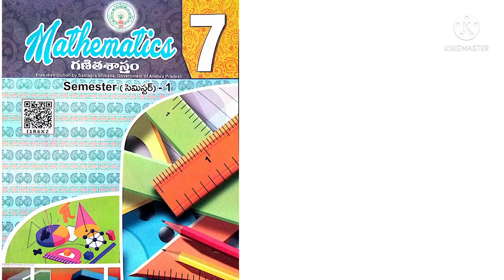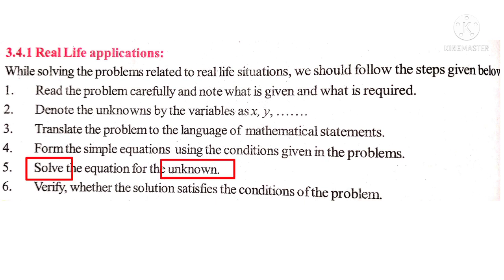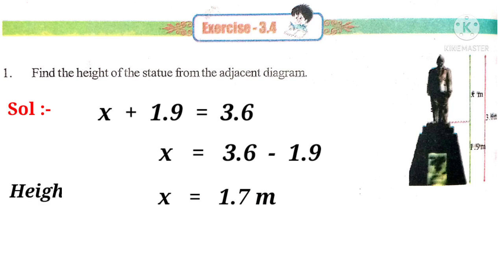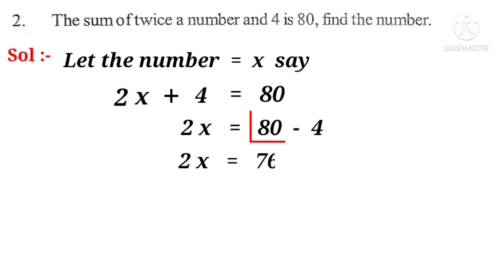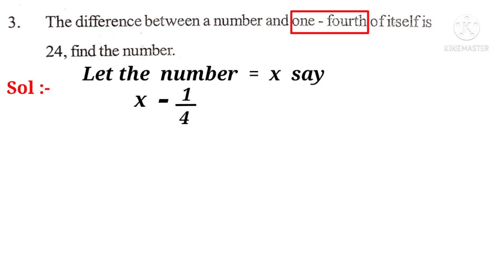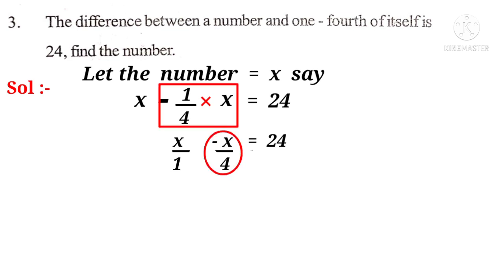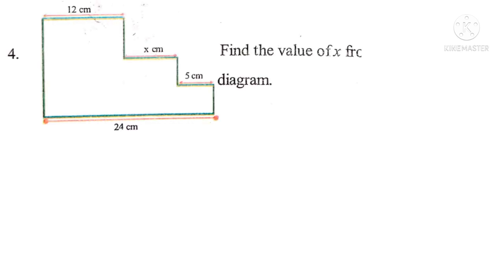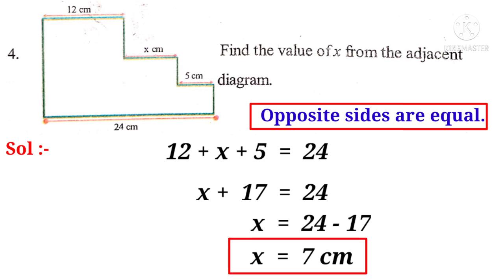7th || Simple Equations || Ex-3.4(1Q to 5Q)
Solutions to the problems from 1 to 5 of Exercise 3.4 of the chapter"Simple Equations" of Ap New 7th class mathematics.